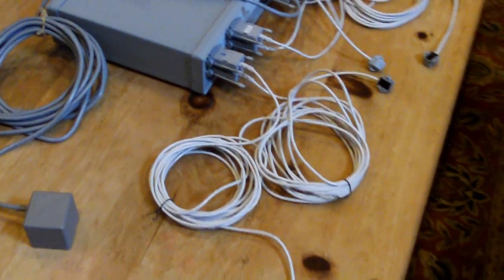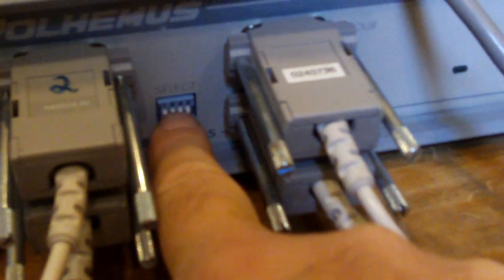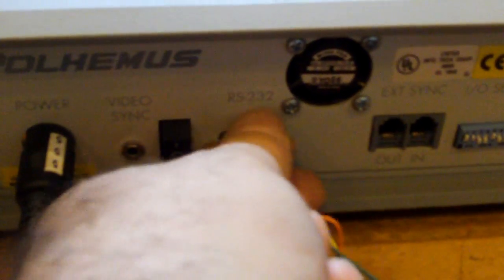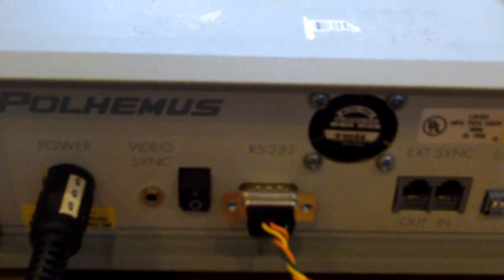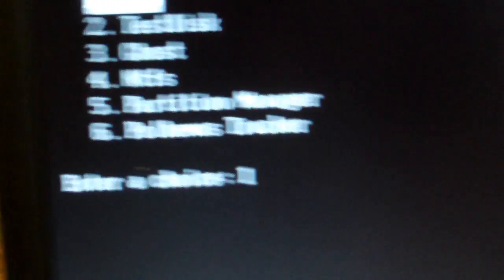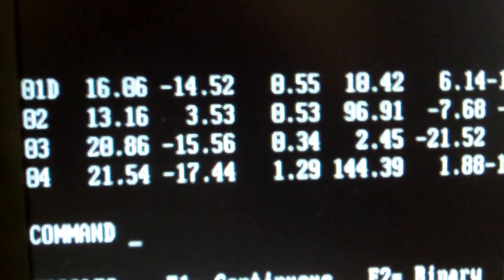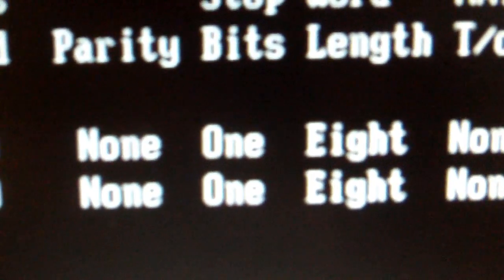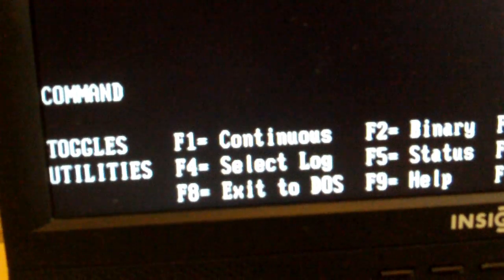Polhemus Fastrack Setup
The original Polhemus Fastrack was the reference standard for Virtual Reality systems in the 90's. It quickly and continuously computed the X, Y, and Z position and the Pitch, Roll, and Yaw angles of up to 4 individual mini-sensors in under 10 milliseconds. Perfect for tracking a VR helmet or dataglove.

This video demonstrates how to setup the Fastrack and how it works with the supplied Polhemus software.